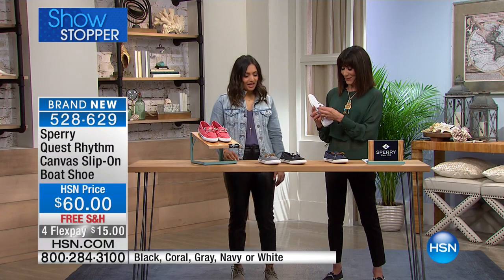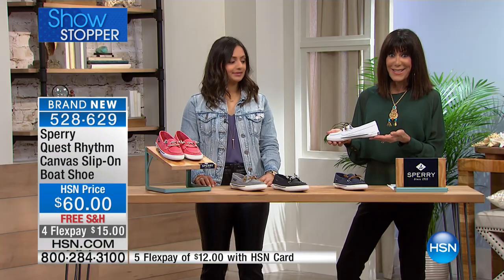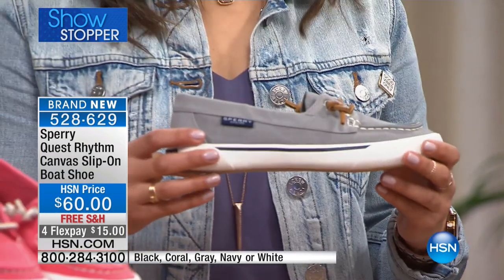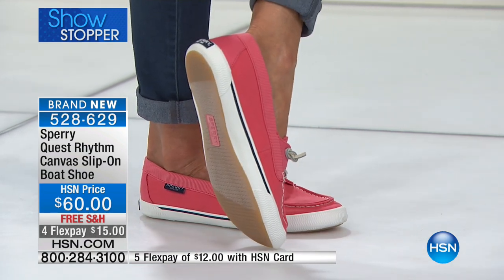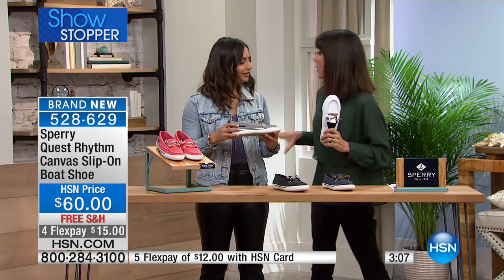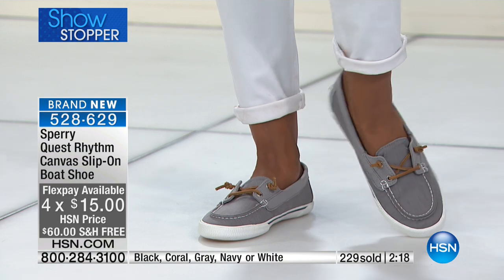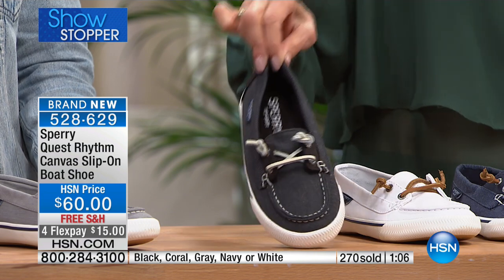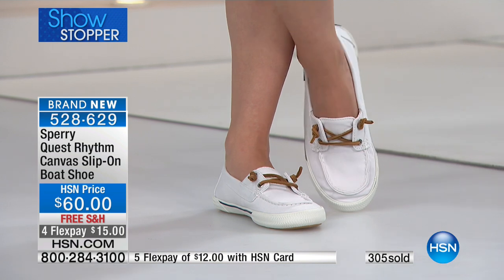Sperry Quest Rhythm Canvas SlipOn Boat Shoe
Get into the rhythm wearing a casual sneaker with contemporary, boatshoe styling. Pairing a cotton upper with leather lacing, this cutie will have...